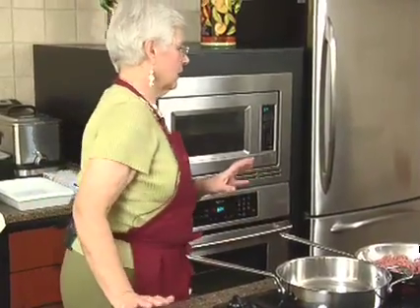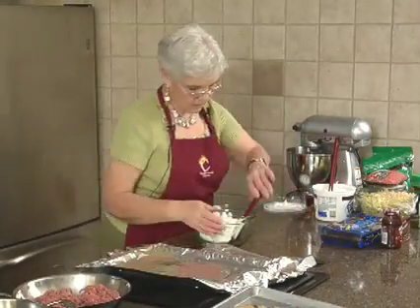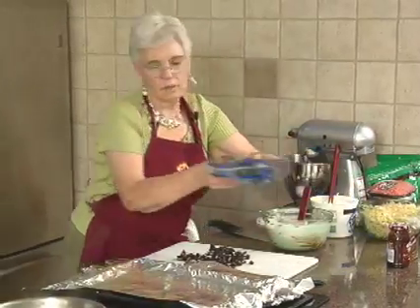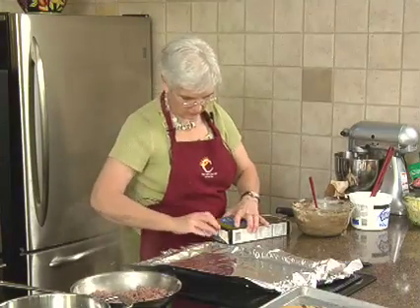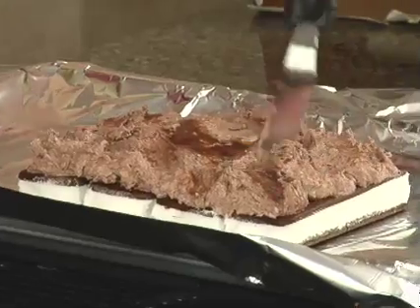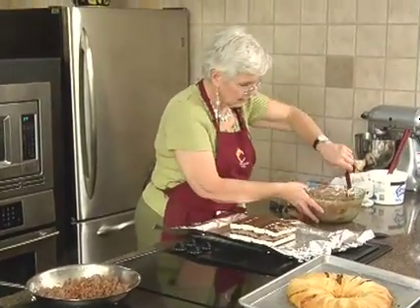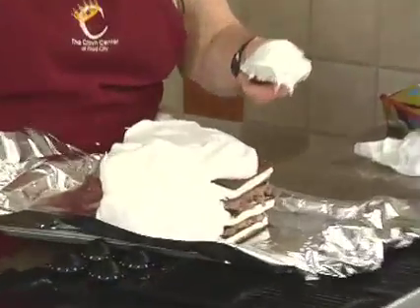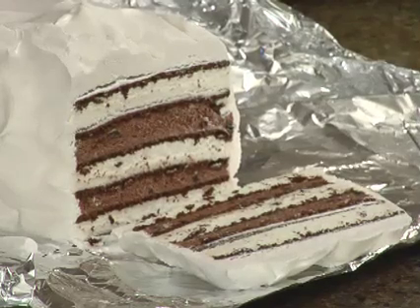Ice Cream Sandwich Cake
Sue Mallick with Food City presents a wonderful recipe for an ice cream sandwich cake at Food City's Cooking School. This episode accents a free program featured every Monday night at The Crown Point Shopping Center location on North Eastman Road in Kingsport, TN. for complete recipe details.

Ingredients:
1/2 cup hot fudge ice cream topping; 2 containers whipped topping; 1 pkg chocolate pudding mix; 8 chocolate sandwich cookies, chopped; 12 ice cream sandwiches

In a medium bowl, whisk together ice cream topping and 1 container of whipped topping until well blended.  Add dry pudding mix and stir until well blended.  Gently fold in chopped cookies.  On a cookie sheet that has been covered with foil, arrange 4 ice cream sandwiches side by side; top with half of the whipped topping mix.  Repeat layers ending with ice ream sandwiches.  Frost the sides and top with second container of whipped topping.  Freeze 4 hours before serving.